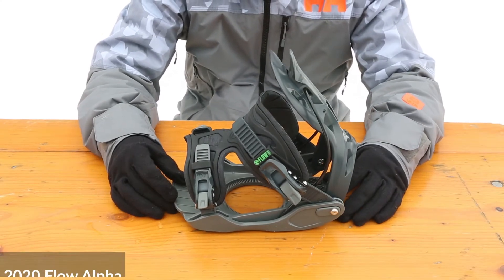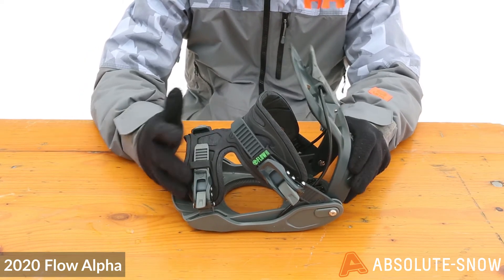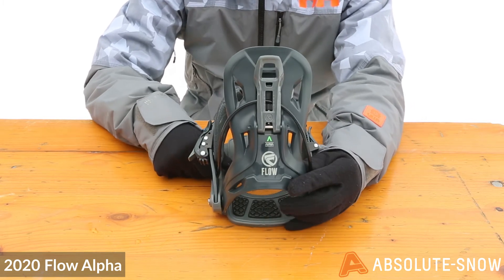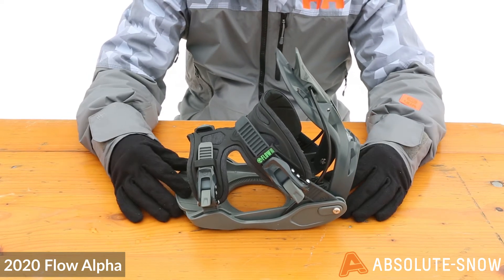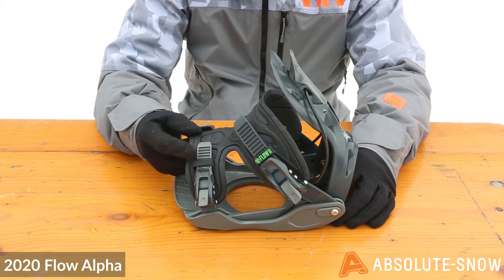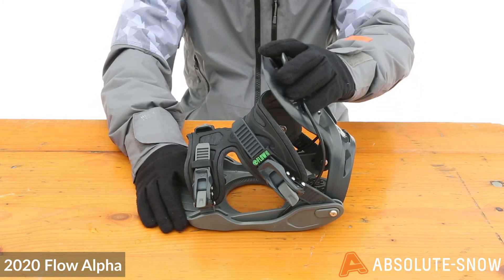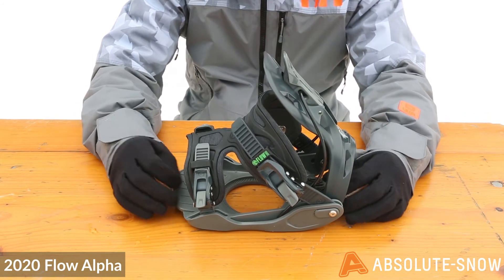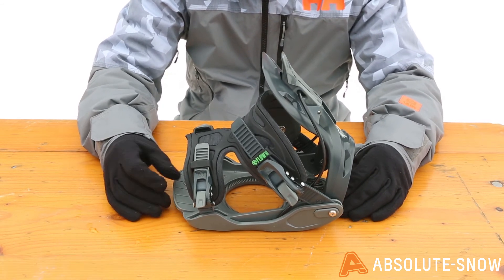2019 / 2020 | Flow Alpha Snowboard Bindings | Video Review